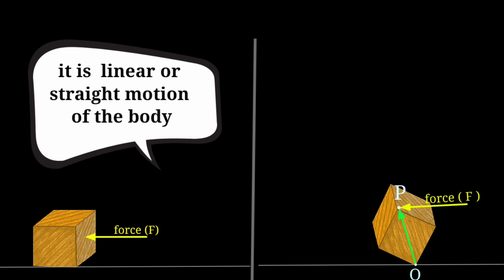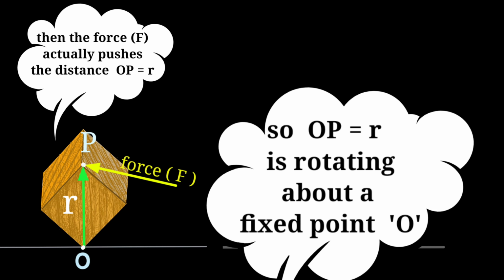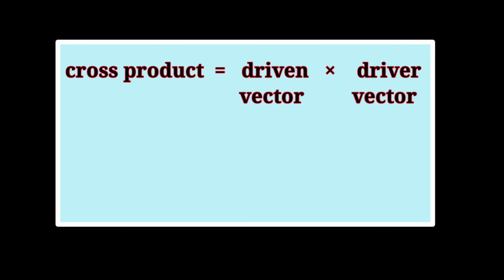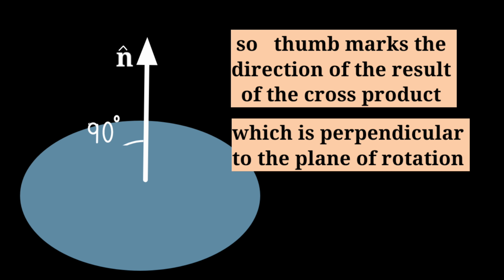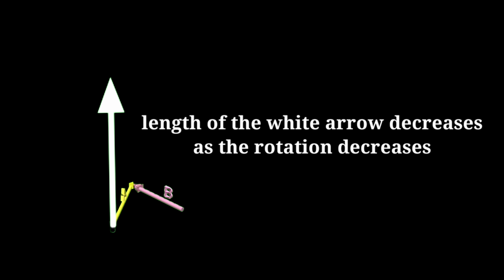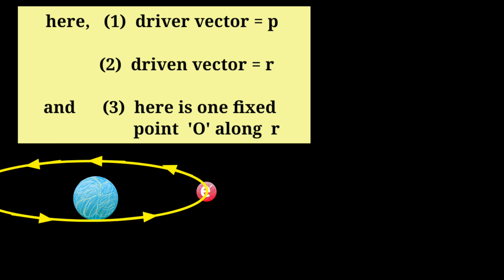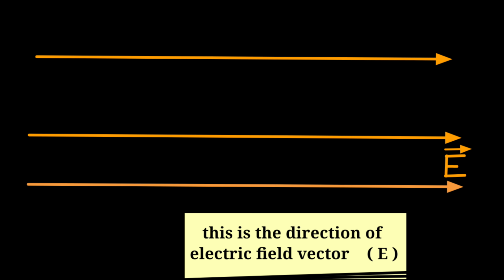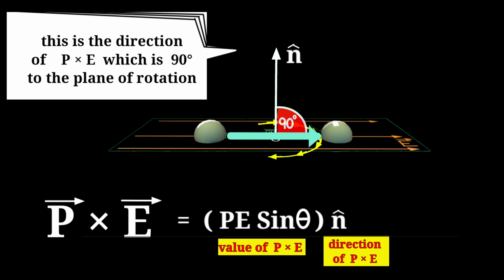Understanding Cross product / Vector product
If you need some topics,  please comment

Cross product is one of the product method of vector.  This vedio will make the concept of cross product very easy and confidence.
We will learn the whole thing through animation by unique technique.
Part-1
(1) effect of one vector  (2)on another vector  (3) at a fixed point which lies on the line of effected vector  ---   if  these three points are fulfilled then cross product comes.
Part-2
(1) Direction of the cross product =  perpendicular to the plane of rotation of two vectors.   (2) the length of the direction vector =  magnitude of the cross product.

My Gear : Samsung Galaxy Tab S6,  Smartphone

Concept of theory / animation / voice  :    by   Owner